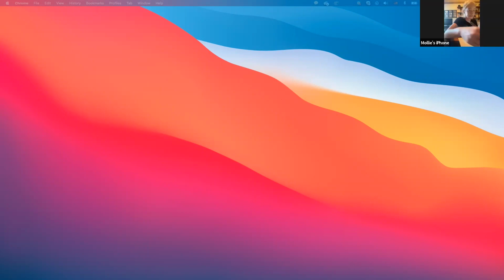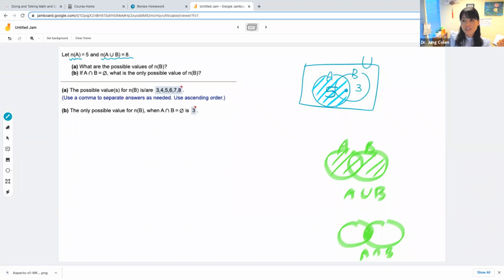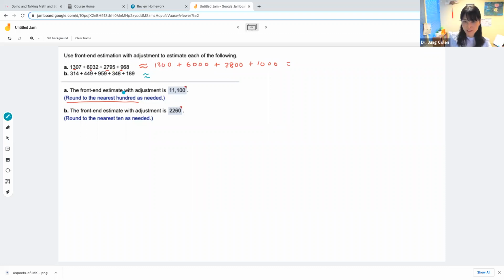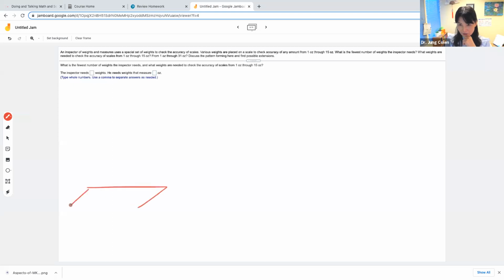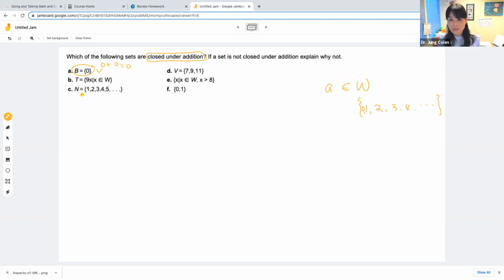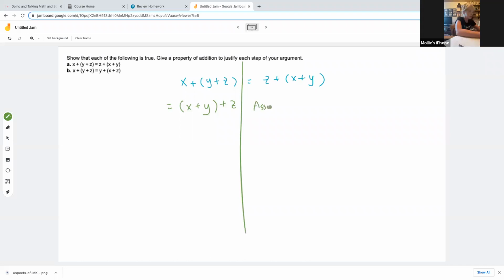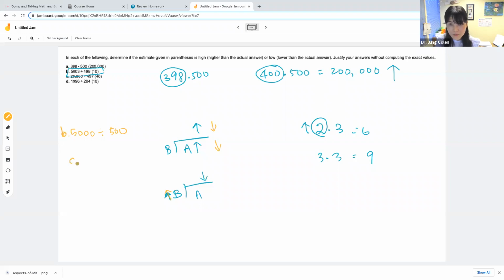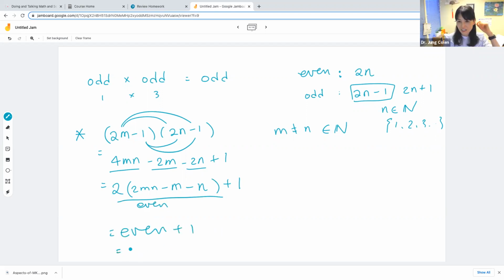MATH 235 Ch 3 Review HW Zoom Meeting